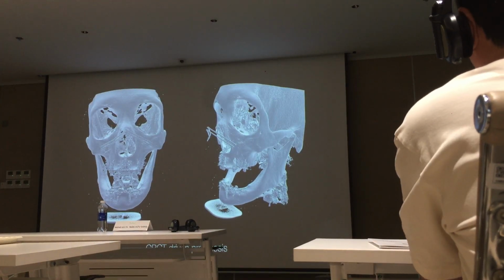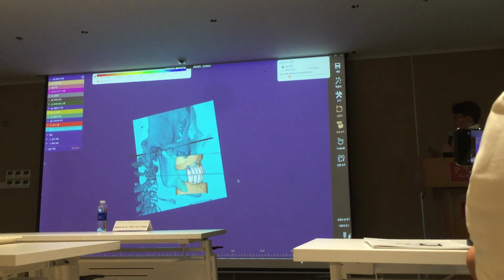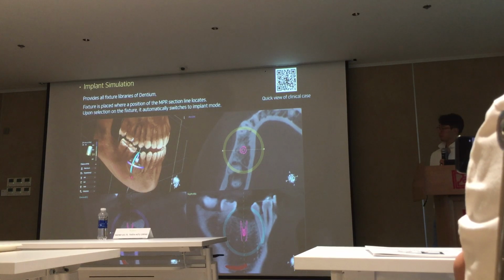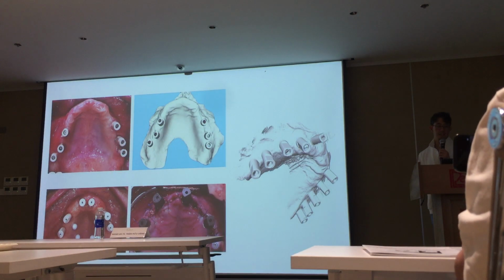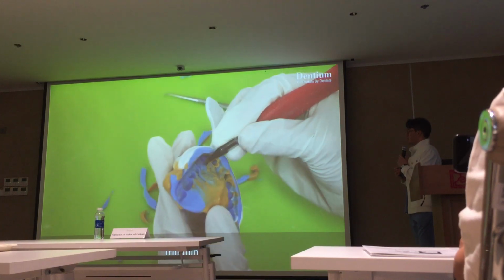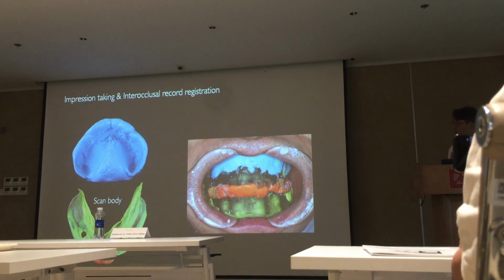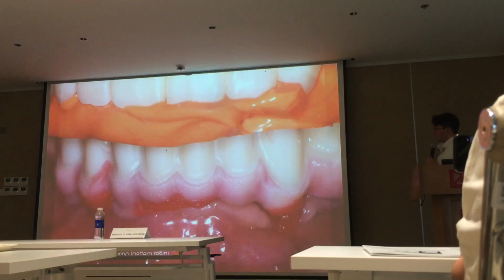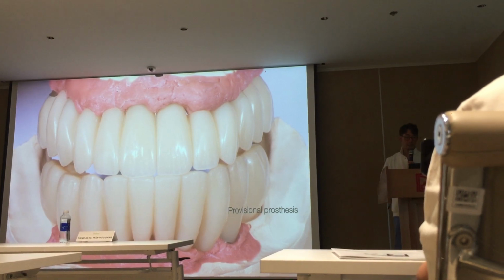ngày 18 tháng 4, 2024